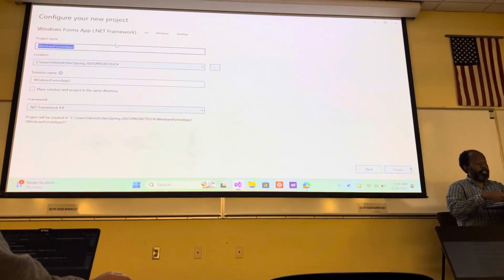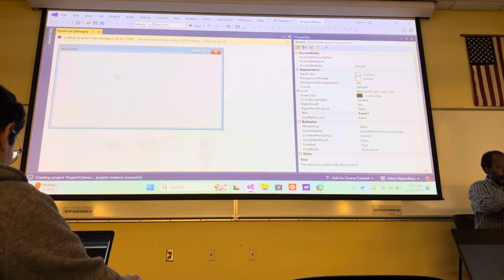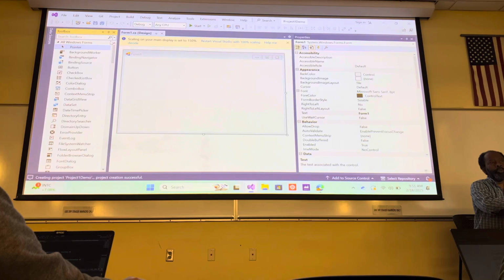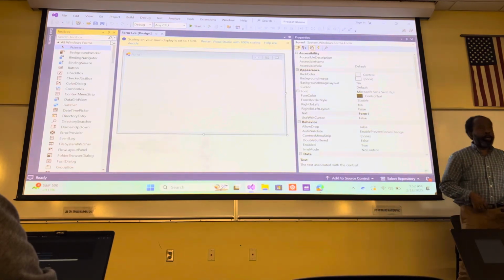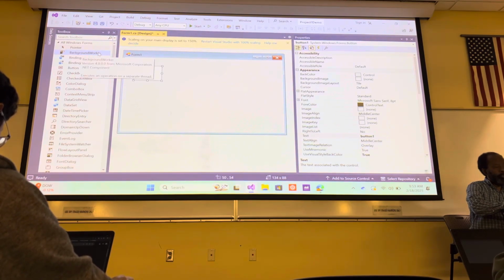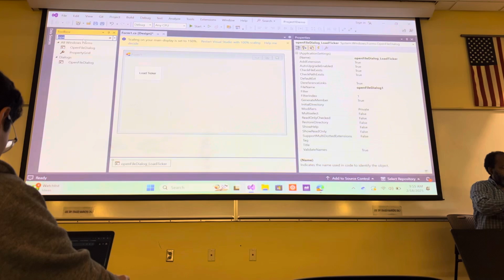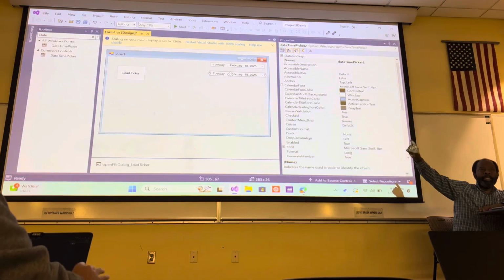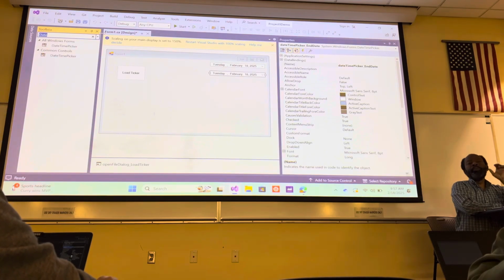Project 1 Software Systems Development Part 1